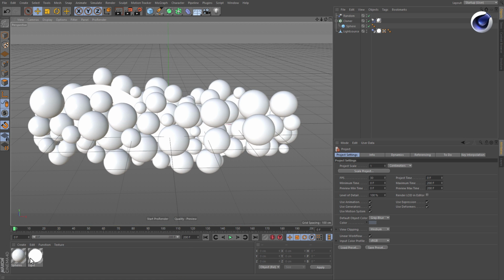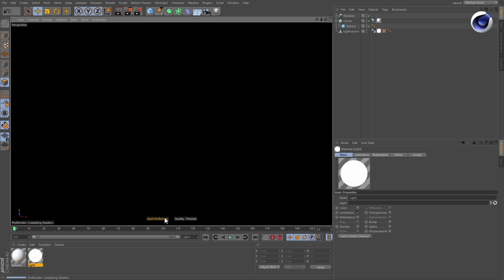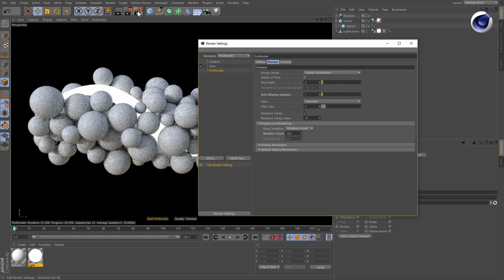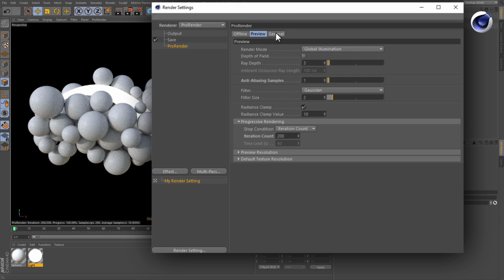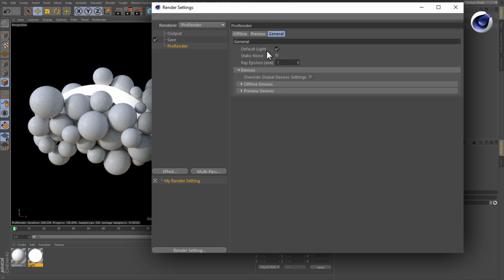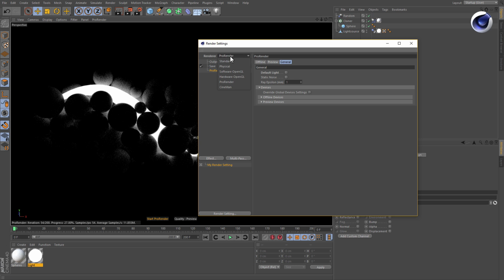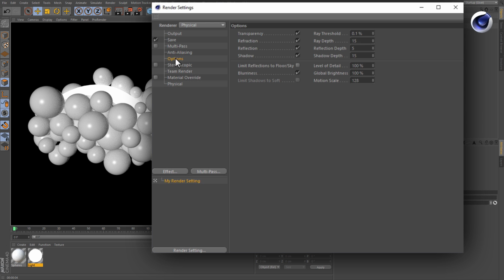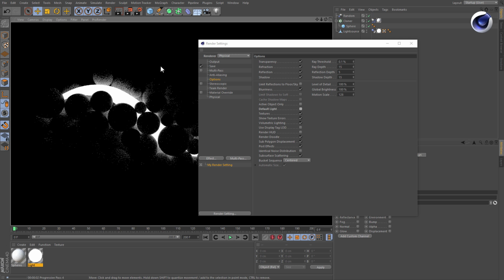Tip - 165: How to light scenes with luminous materials only